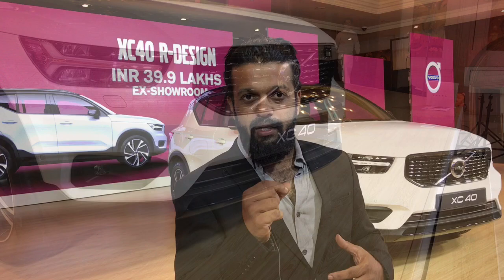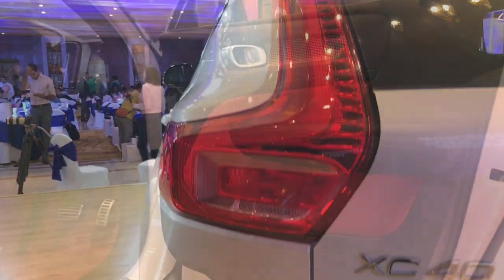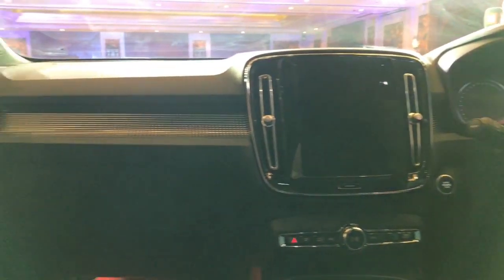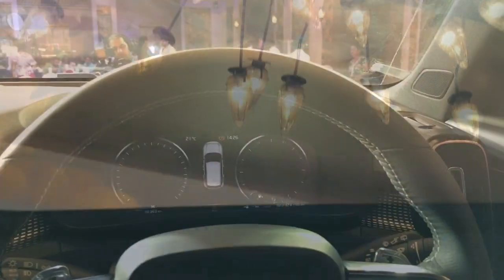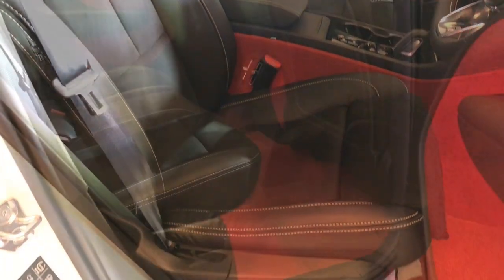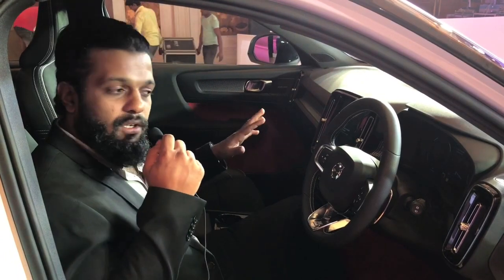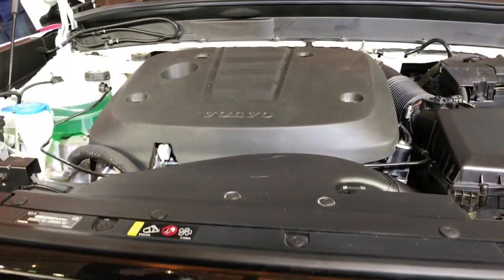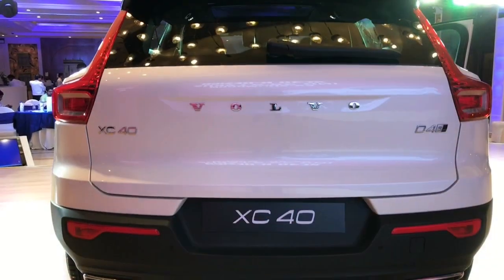2018 Volvo XC40 | Launch Review | CarWale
Volvo officially launched the all-new XC40 in India for the price of Rs 39.9 lakhs ex-showroom all-India. The XC40 comes as an entry-level crossover in the Volvo’s line-up positioned below the XC60 and XC90. The Swedish carmaker launched the XC40 in a single R-Design trim which is filled to the brim with all the features and equipment the carmaker has on offer.

2018 Volvo XC40 SUV launched at Rs 39.90 lakhs in India